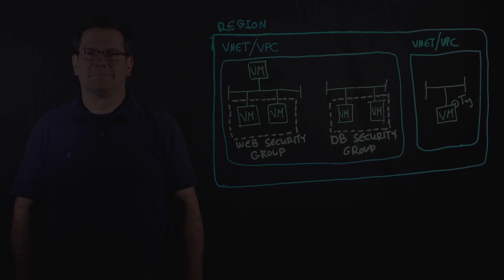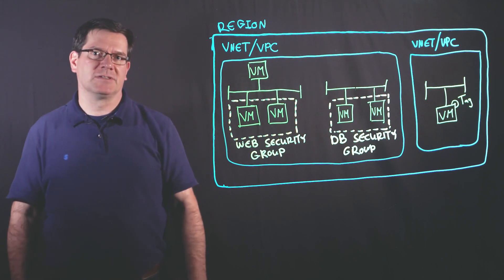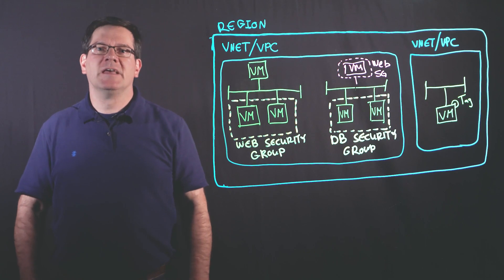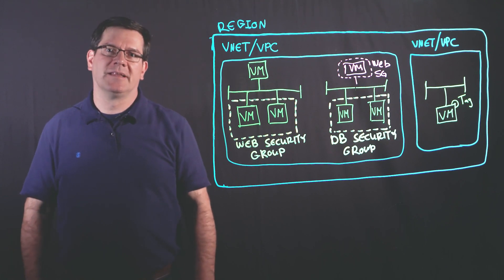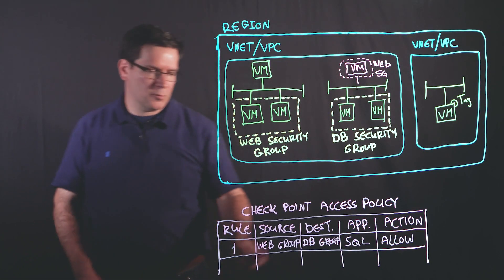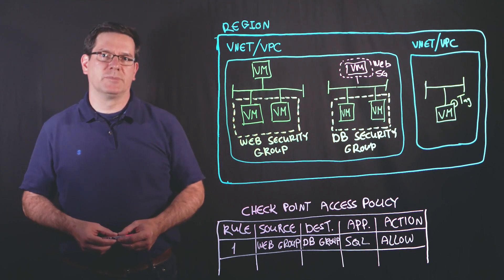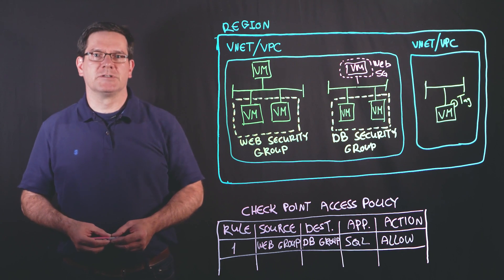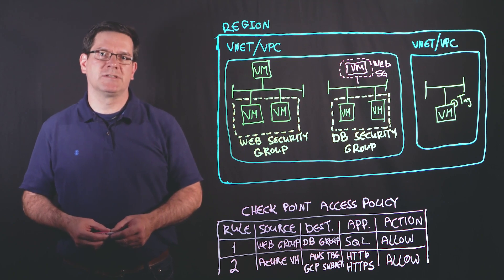Check Point Lightboard Series – CloudGuard Controller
Glen Gauvin, technical marketing engineer at Check Point, on CloudGuard Controller – Check Point’s adaptive could security enabler.

The CloudGuard Controller is a component of the Check Point Security Management
Server.
It dynamically learns about objects and attributes in physical, virtual and cloud environments.